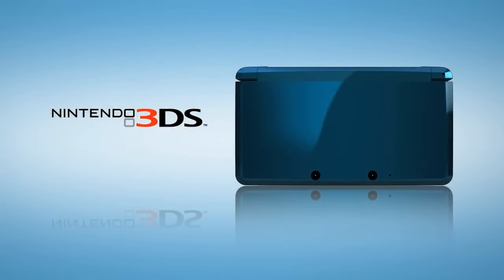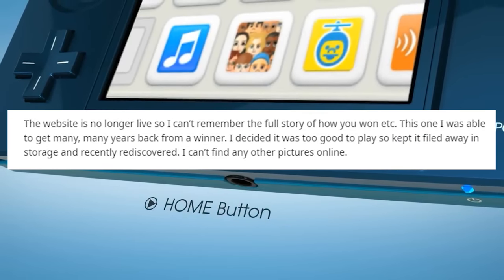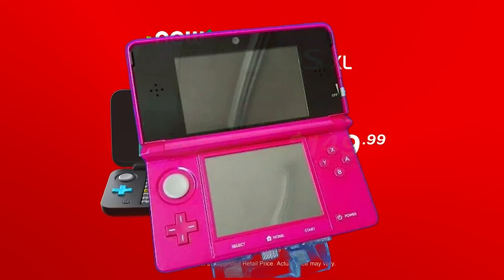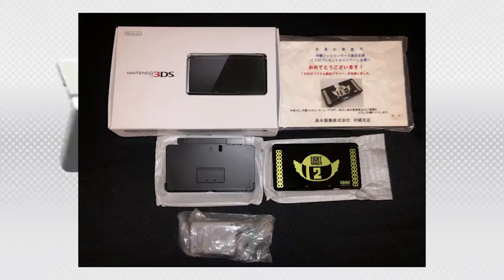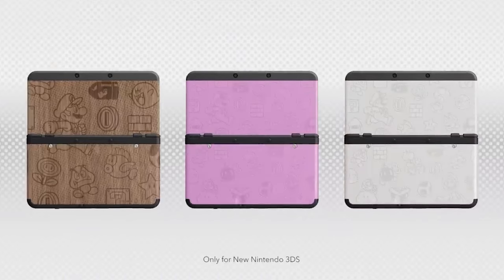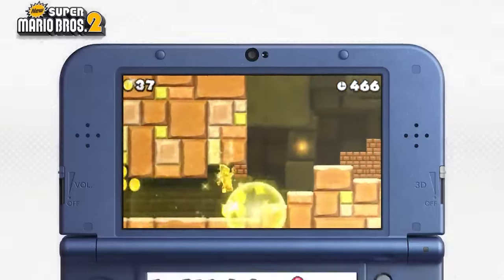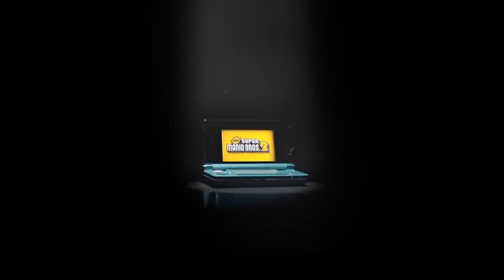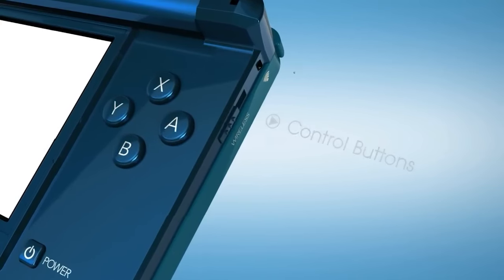The RAREST 3DS Limited Edition Consoles EVER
Ever wonder what the rarest 3ds console variations are? There are some incredible 3ds designs out there. Here are just a few.